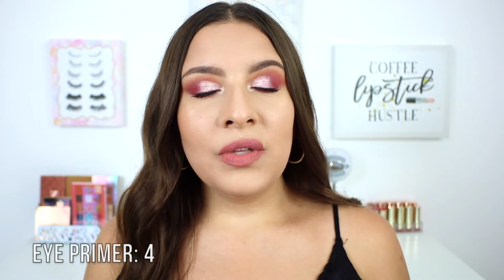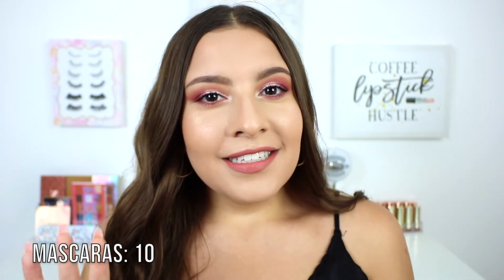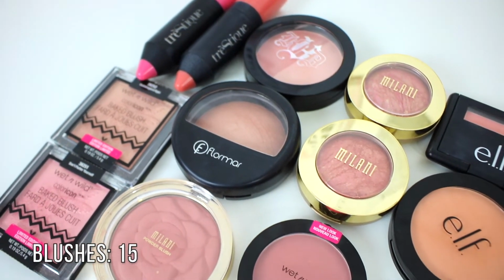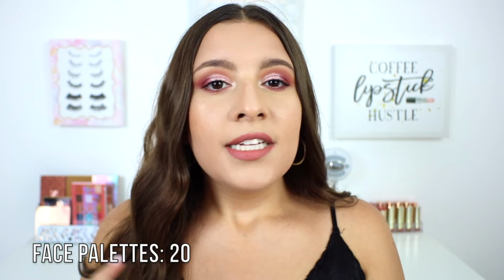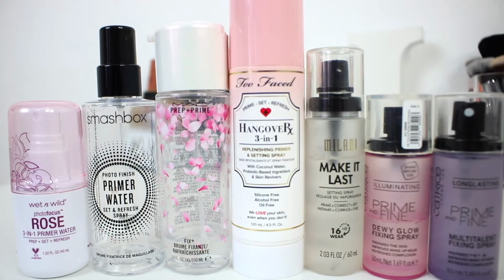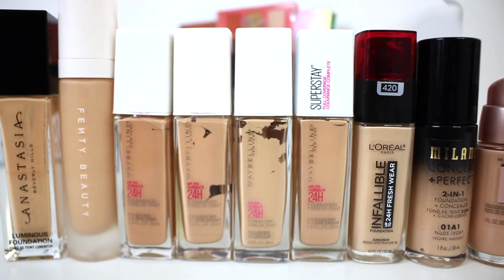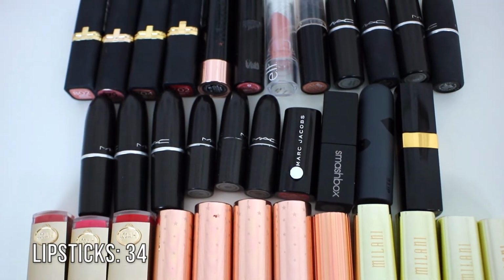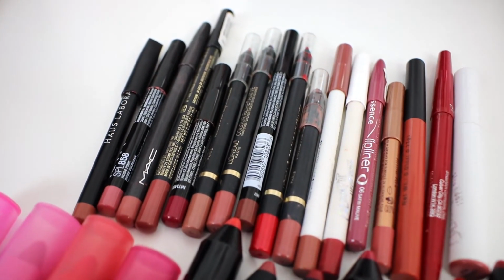MAKEUP INVENTORY 2020 | HOW MANY PRODUCTS ARE IN MY MAKEUP COLLECTION? ... wow | Jackie Ann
How many products are actually in my makeup collection?